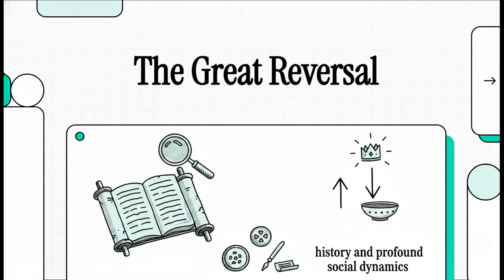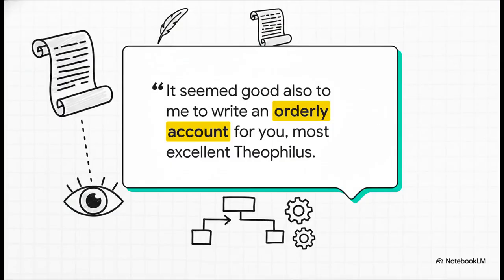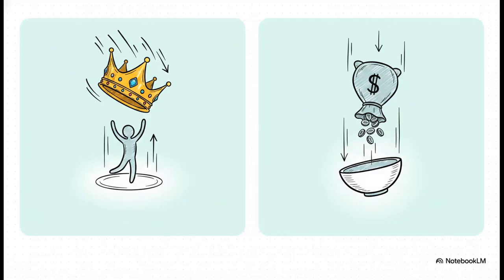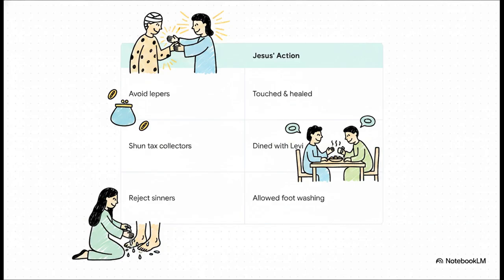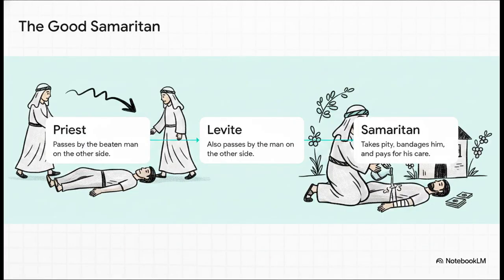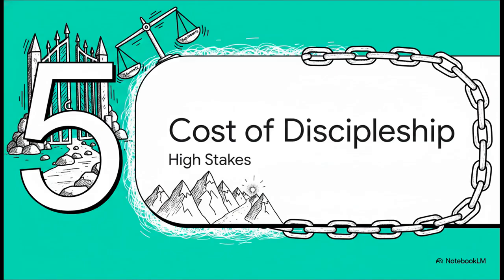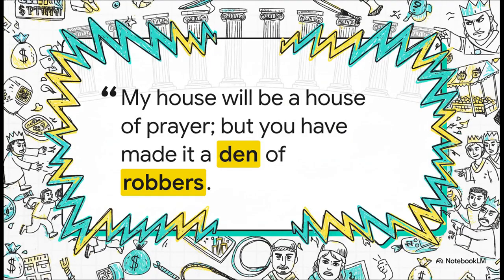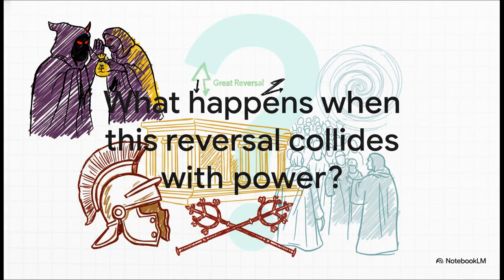[Smart Bible Story] 2-03 Luke - The Great Reversal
Sharing the story of the 3rd book of the New Testament, **Luke**.